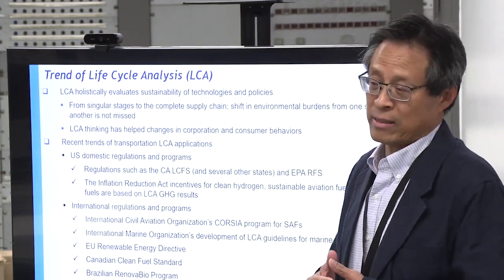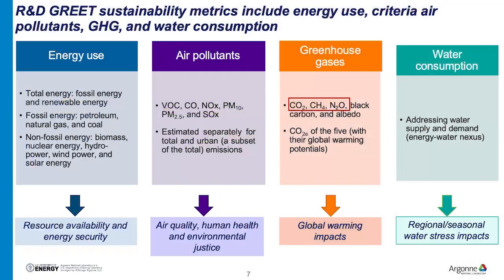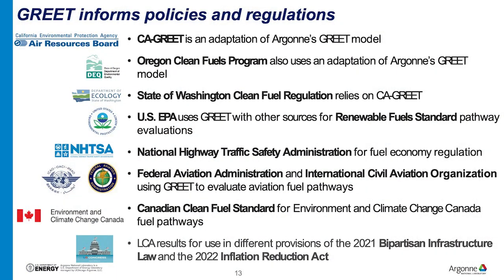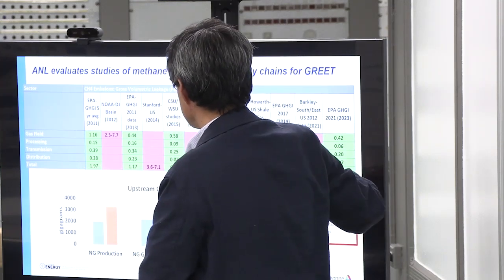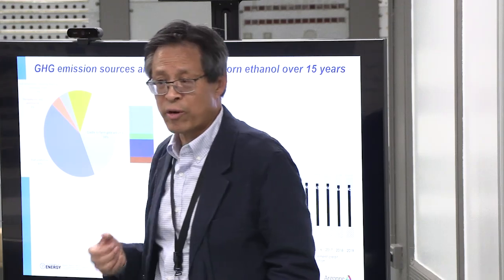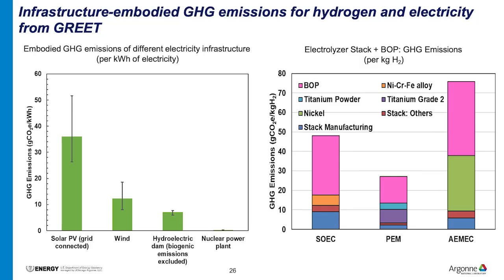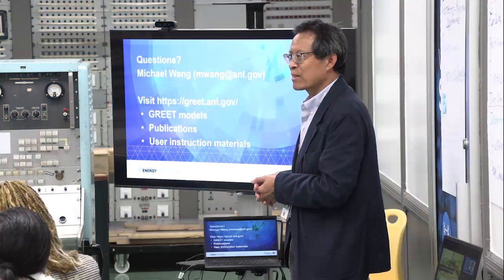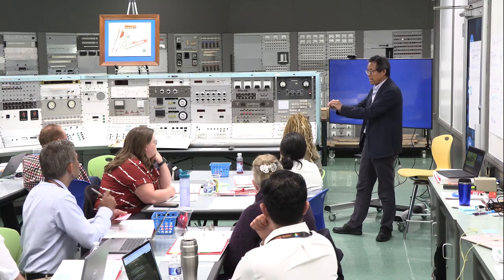Dr Michael Wang GREET Life Cycle Analysis Model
GREET Life-Cycle Analysis Model Presentation at BETO BRIDGES Instructor Workshop in May of 2024

Intro to Life-Cycle Analysis: (00:00)
Comparing Technologies via LCA: (4:18)
GREET LCA Model: (6:10)
GREET sustainability metrics: (8:20)
Versions of GREET: (9:50)
Energy Systems Covered: (10:34)
LCA of Materials: (13:06)
GREET and Transportation: (13:53)
GREET users: (14:53)
GREET in Regulatory Programs: (16:40)
Inflation Reduction Act and GREET: (17:50)
What is LCA?: (20:50)
Importance of Underlying Data: (22:25)
GREET Data Sources: (24:30)
System Boundaries: (27:35)
Providing Insights for Policy Makers: (28:55)
Sustainable Aviation Fuel: (33:10)
Electricity Generation: (35:30)
Hydrogen Considerations: (38:40)
Summary: (44:10)
Questions and Answers: (45:50)